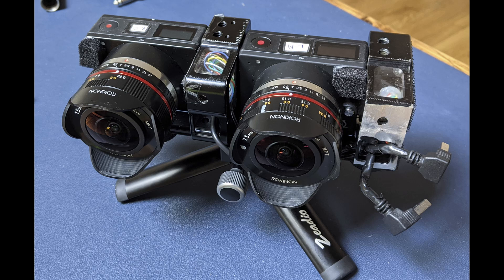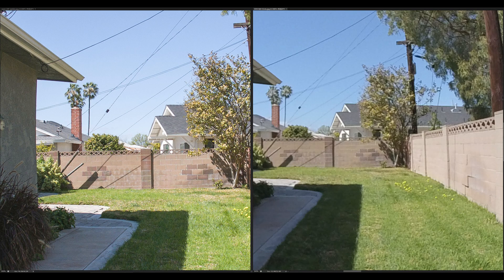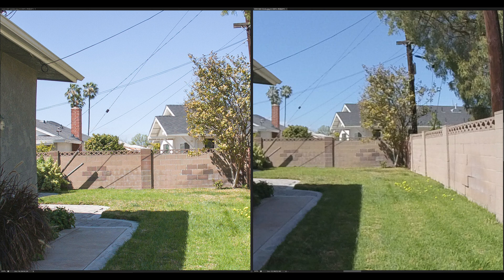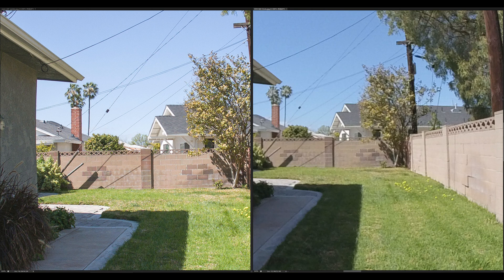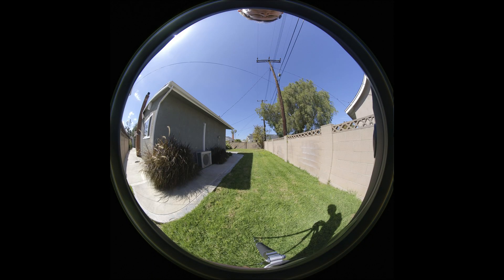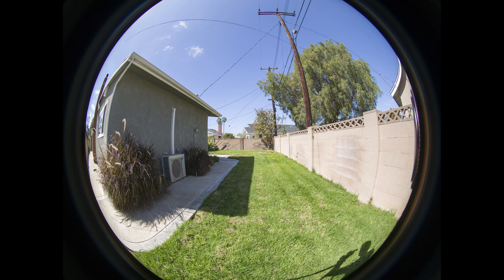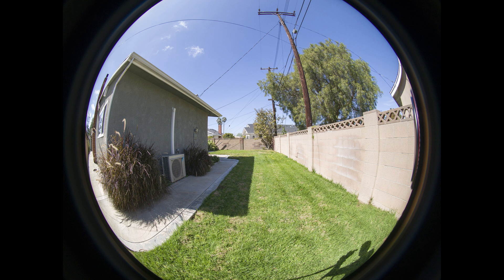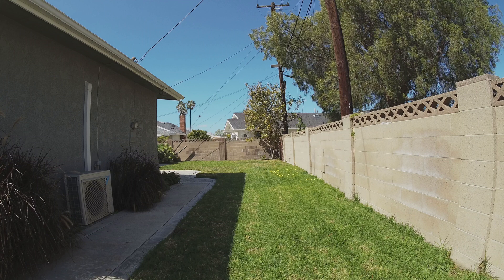Zcam E1 rig Part 2 of the VR180 3d stereoscopic synced camera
Part 2 of the Zcam E1 twin stereoscopic camera rig.  This covers what you get using this thing.  I have links to the still images below.  Depending on the lens you choose, you can dial in the amount of cropping you want for your VR180 format.  Frequently, VR180 images have a logo at the top and bottom to cover tripod legs and other junk.  If you crop in more, you can get way better resolution and just leave a hole there.  This video shows what you end up with and the quality difference between it and the current, very good, insta360 Evo VR180 camera.

Links to images:
Below is the Insta360 Evo VR180 image: